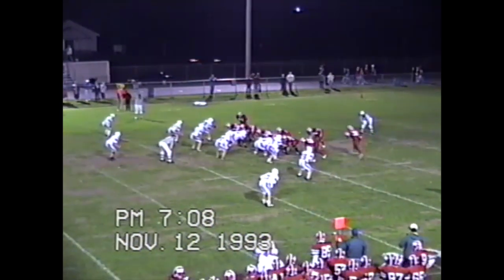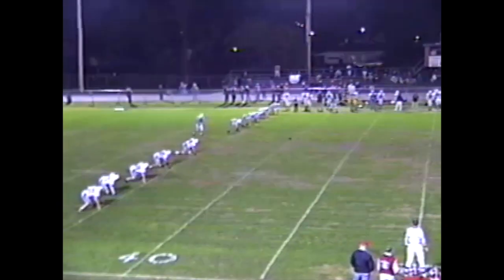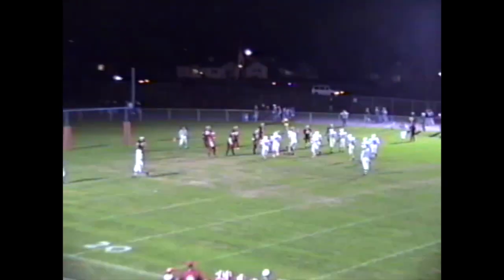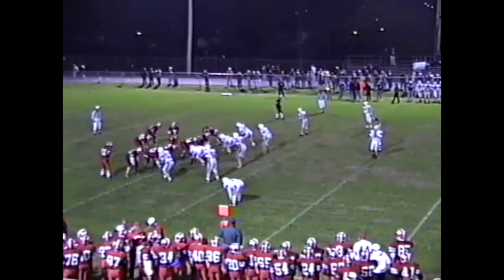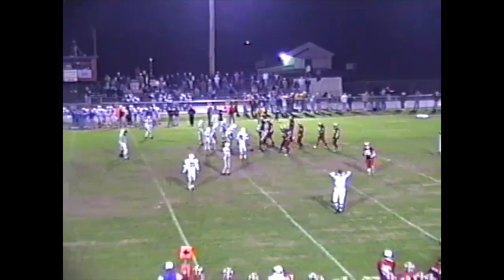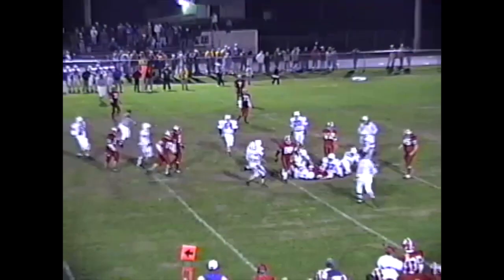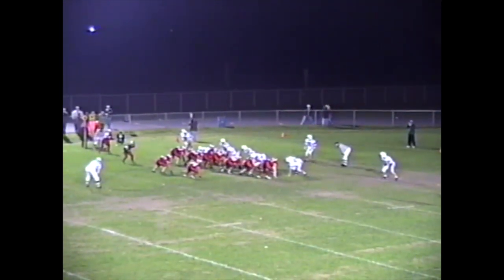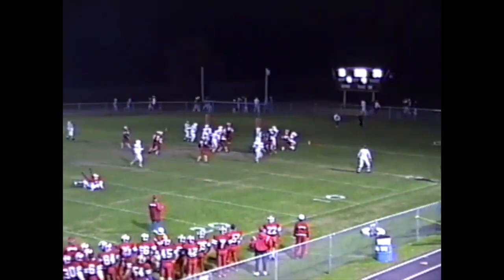1996 10 18 OFA 29 @ Massena 13 (w/ RADIO!)